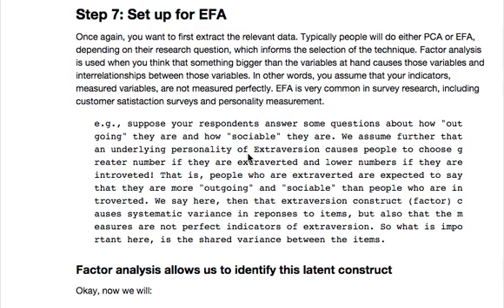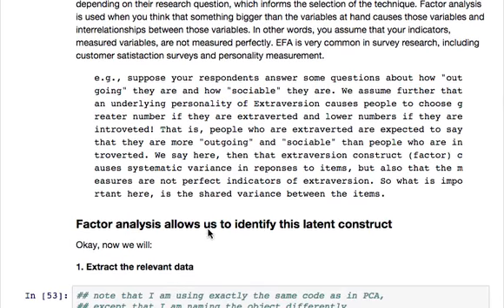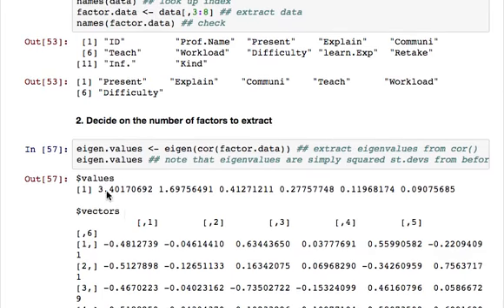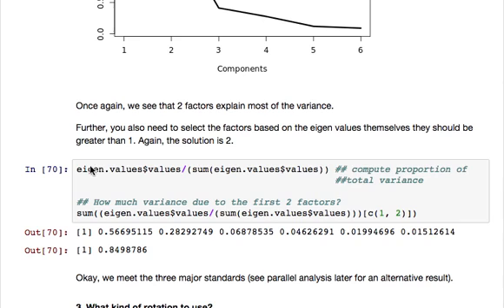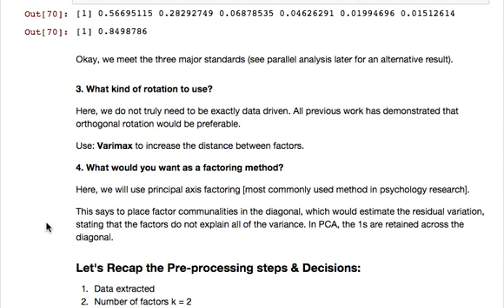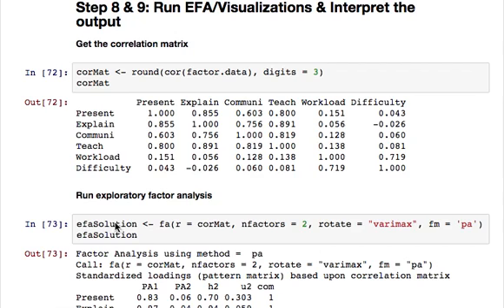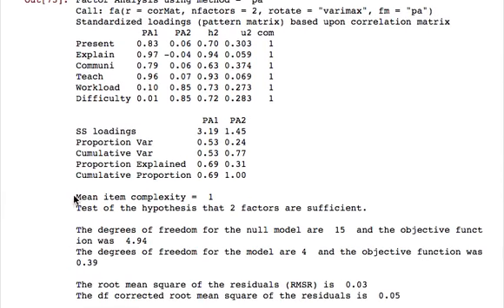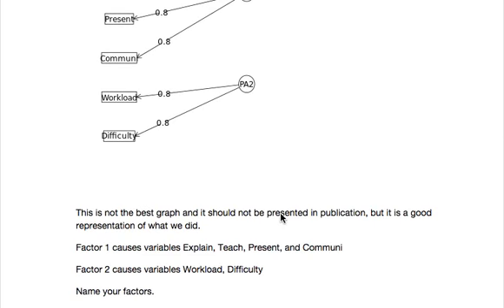machine learning - Dimensionality Reduction Lesson 6 Lab